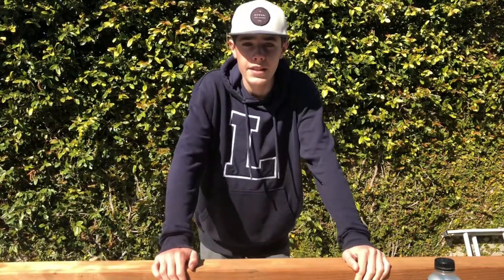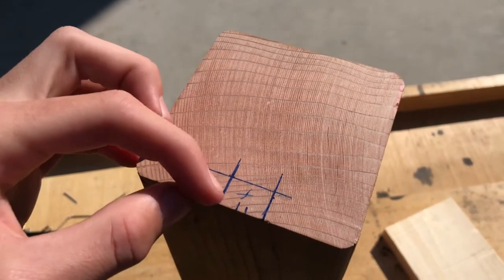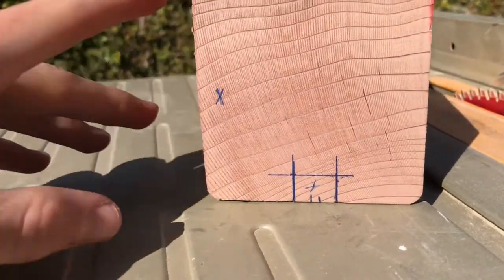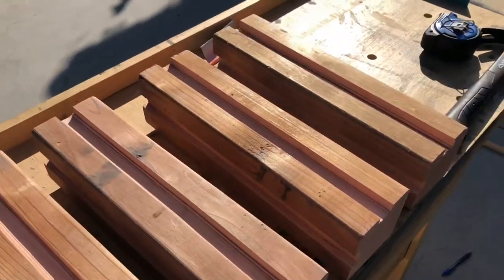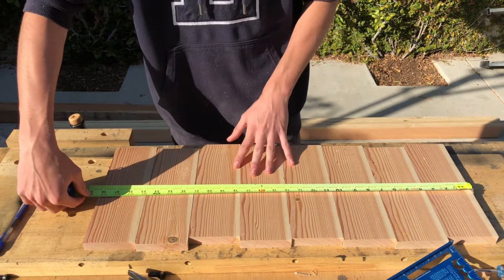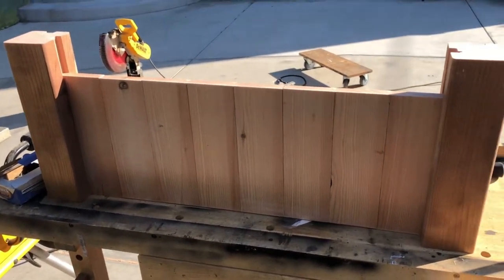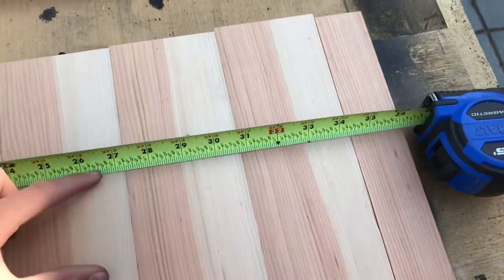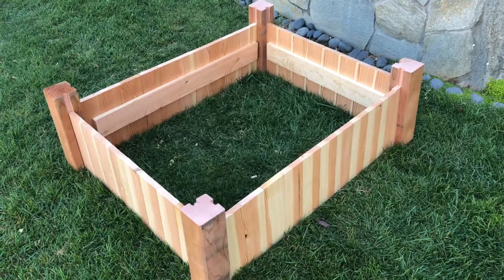DIY FOLDABLE Garden Bed | Easy Tutorial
Guten morgen. In this video, I showed you guys how to build this quick and easy garden bed. Anyone can do it and the materials can be found at Home Depot or Lowes. If you guys have any questions or any video ideas, just leave them in the comments below. The comment idea with the most likes, I WILL build it. Enjoy.